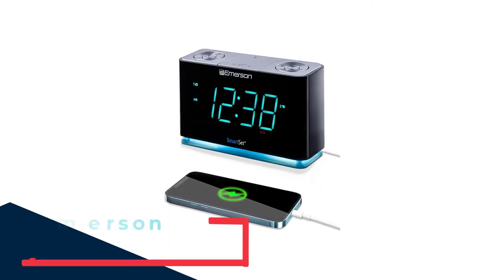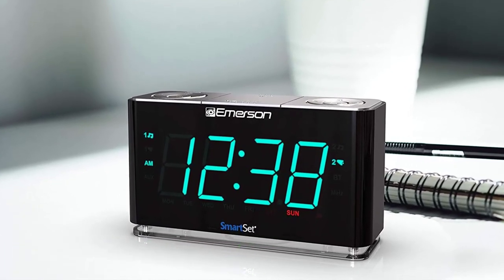✅ Best Alarm Clock For Heavy Sleepers | Top 5 Best Alarm Clocks For Heavy Sleepers (Buying Guide)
If you are looking for the Best Alarm Clock For Heavy Sleepers, Then this video is for you.

👇 Product Links 👇

1️⃣ Sonic Bomb Dual Extra Loud Alarm Clock

2️⃣ Roxicosly Vibrating Alarm Clock for Heavy Sleepers

3️⃣ DreamSky Alarm Clock for Bedroom

4️⃣ Peakeep Twin Bell Alarm Clock

5️⃣ Emerson SmartSet Alarm Clock with Bluetooth Speaker

✅ Content Times

00:00 - Intro
00:30 - Product - 1
01:57 - Product - 2
03:24 - Product - 3
04:45 - Product - 4
05:56 - Product - 5

✅ Relevant Videos

Portions of footage found in this video are not original content produced by “Gadgetech”. Portions of stock footage of products were gathered from multiple sources including amazon manufactures, fellow creators and various other sources.

"All claims, guarantees and product specifications are provided by the manufacturer or vendor. “Gadgetech” cannot be held responsible for these claims, guarantees or specifications" (ad)